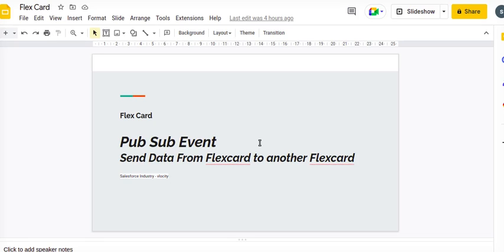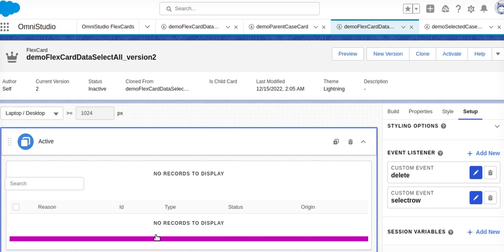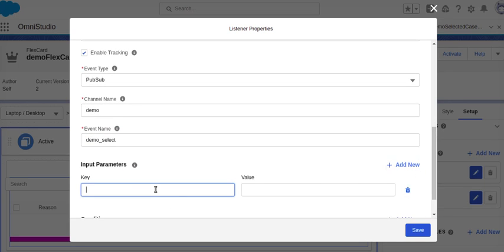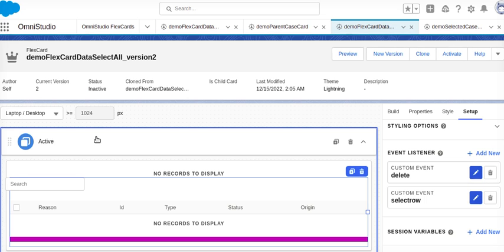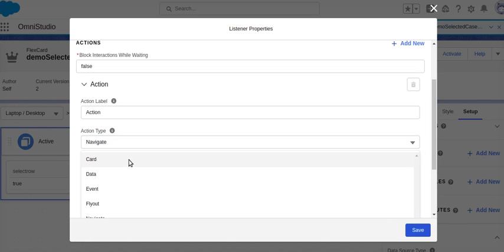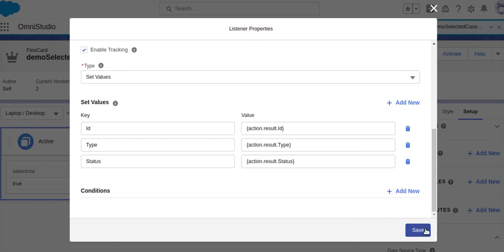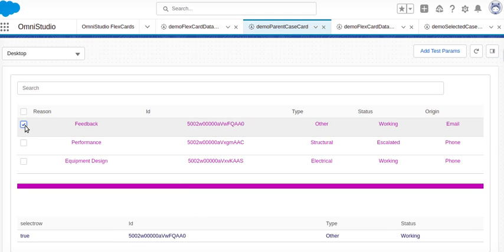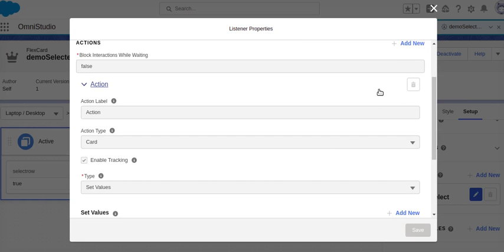How to Trigger Pubsub Event from an Action on FlexCard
In this video, we'll show you how to trigger a pubsub event from an action on a FlexCard. This will allow you to send automated messages to subscribers using FlexCard.

If you're working in the salesforce industry, then you know that automation is key to success. In this video, we'll show you how to use pubsub events to send automated messages to your subscribers using a FlexCard. This will help you stay organized and keep your sales pipeline running smoothly!
We'll show you how to trigger a pubsub event from an action on a flexcard, so that you can send a notification to all subscribers flexcard or any other application of that event !

For example, update a list of products on one FlexCard from a filter on another FlexCard on the same page or application.

omnistudio,vlocity salesforce,vlocity success community, omnistudio salesforce,salesforce industry,salesforce vlocity tutorial